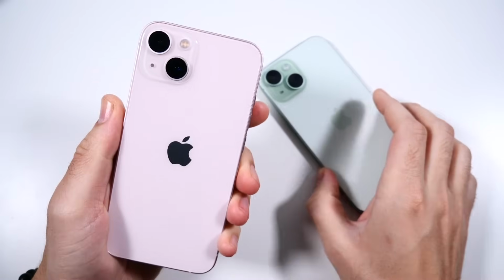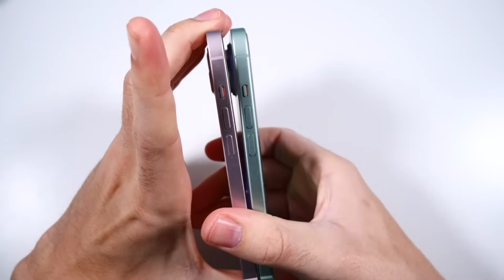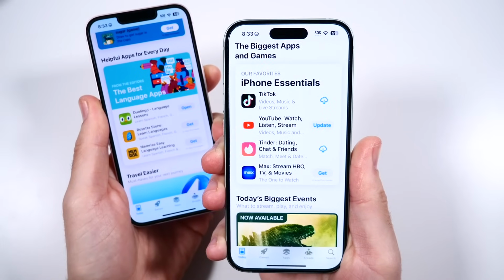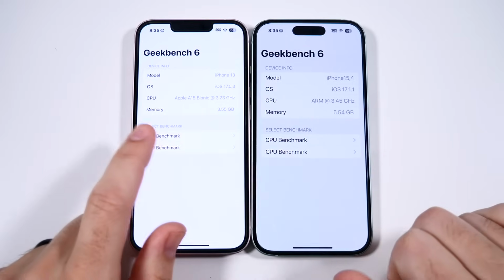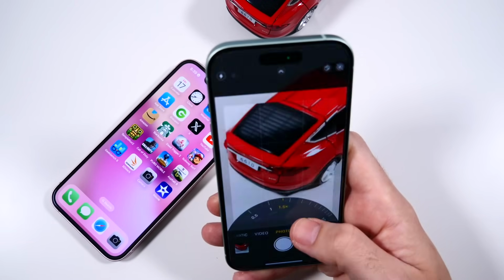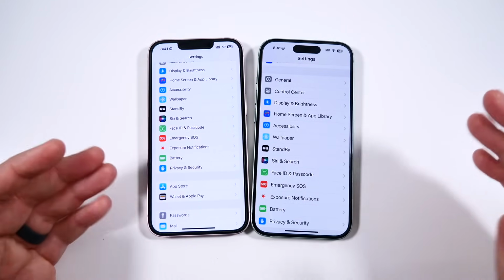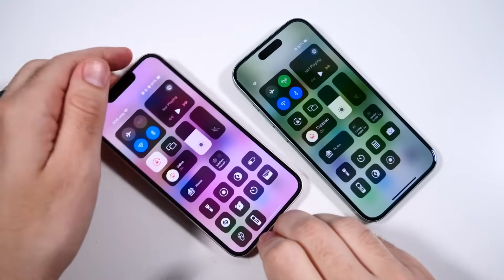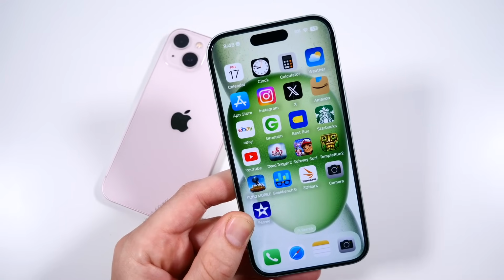iPhone 13 vs iPhone 15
iPhone 13 vs iPhone 15 - Hello all and welcome to this comparison between the latest iPhone 15 and 2-year-old iPhone 13! Apple iPhone 13 comes with an Apple A15 4nm Bionic, 4GB of RAM, and 4 Core Apple GPU. Apple iPhone 15 comes with an Apple A16 Chip, 6GB of RAM, and Apple in-House 5 Core GPU. If you have either an iPhone 15 or an iPhone 13, please consider sharing your feedback with the community down below in the comment section of this video!

Chapters:

0:00 Introduction, price value
1:24 Colors, Body, Build, and Design
3:59 Display quality differences and features
6:47 Software experience, and updates
9:04 Performance real-world differences
10:32 Camera performance differences
12:36 Battery life experience with both, USB C
13:43 Storage offerings and price points
14:48 Audio Experience between both
15:27 Connectivity and phone call quality
16:52 Resale Value proposition
17:24 Final Conclusion

iPhone 13

iPhone 15